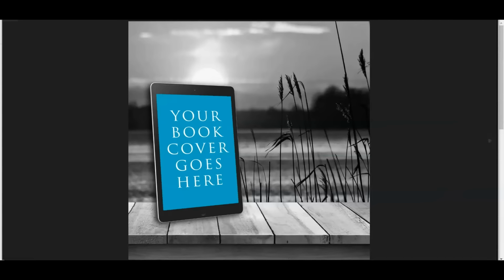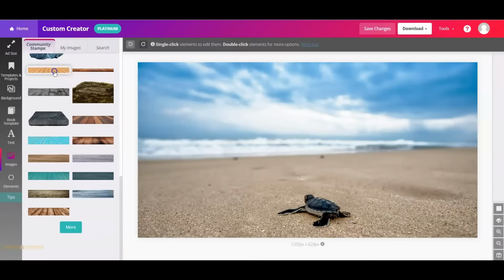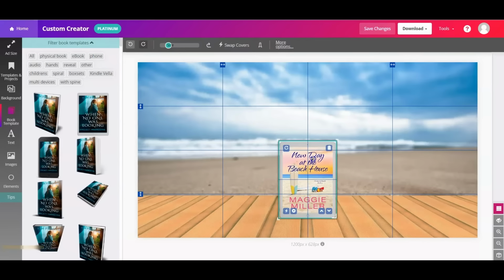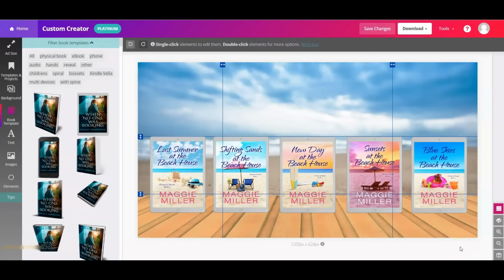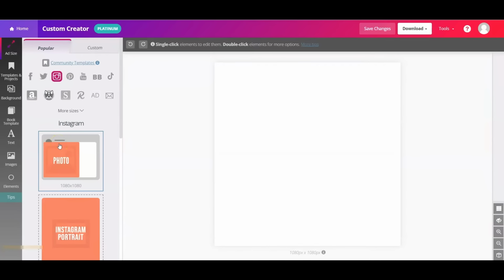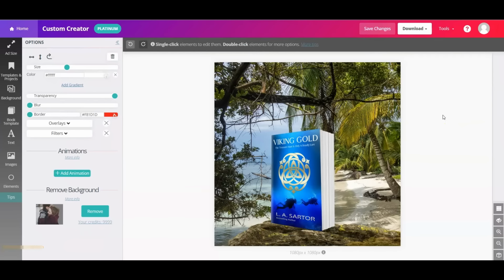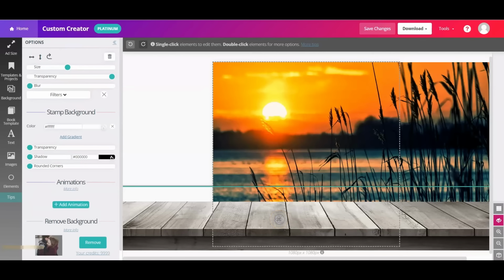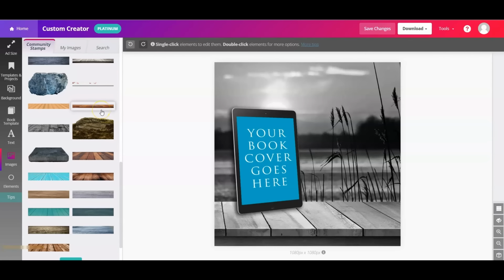Create Unique Book Promo Graphics with Surface Images in Book Brush 👀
Book Brush is the easiest way to create great looking book promos & social media graphics. Explore the SURFACE IMAGES under Bookshelf in the Custom Creator to design fun & unique images to display your book(s). Choose from a wide variety of 3D book templates to personalize your graphics!